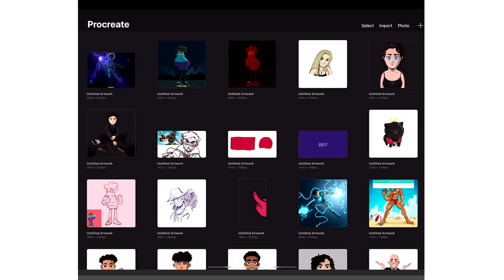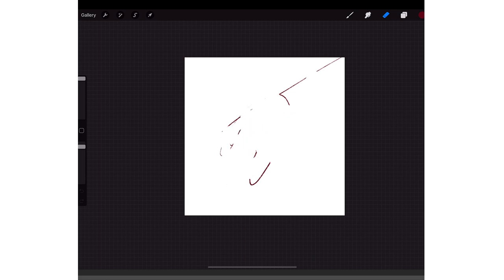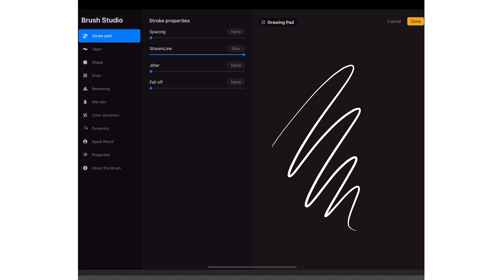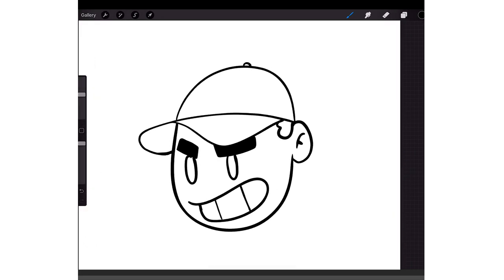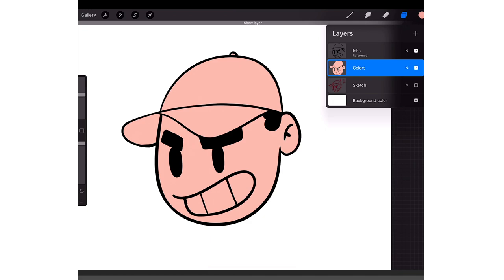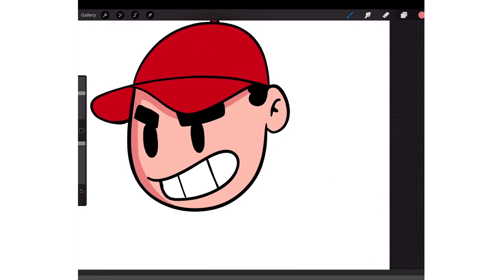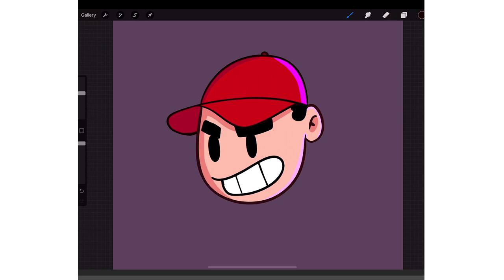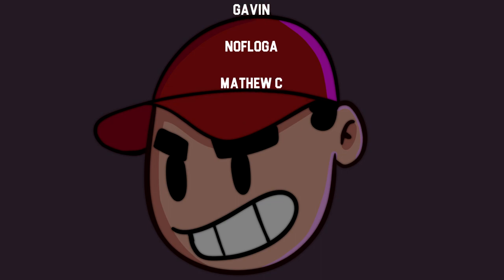My Beginners Guide To Procreate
This is what I do start to finish! Hope it helps :D

Programs:       Tools:
Procreate          Ipad Pro
Medibang         Apple Pencil
Photoshop       Wacom Tablet